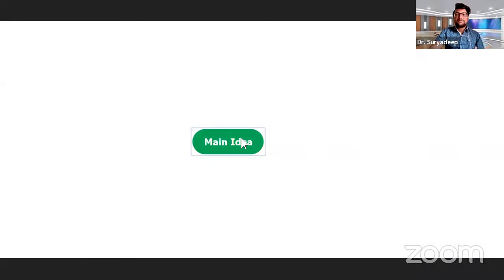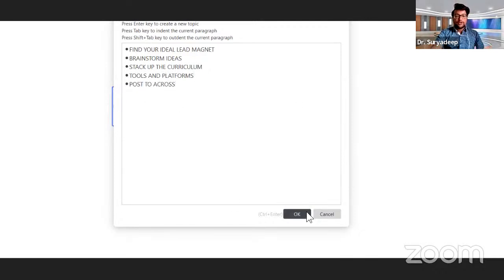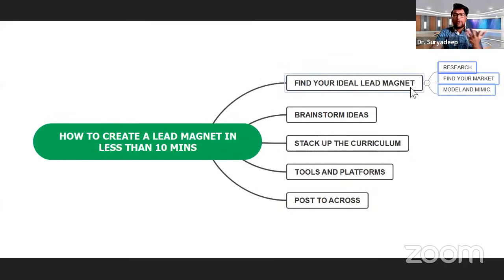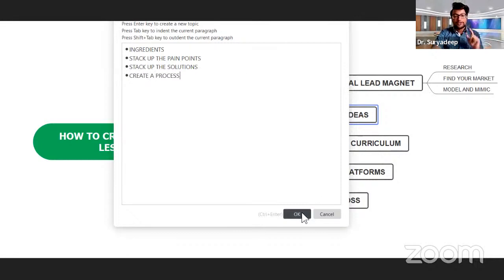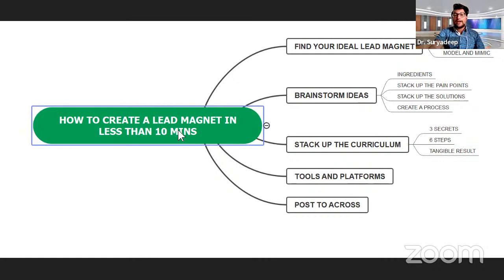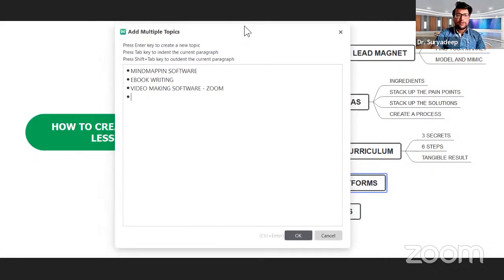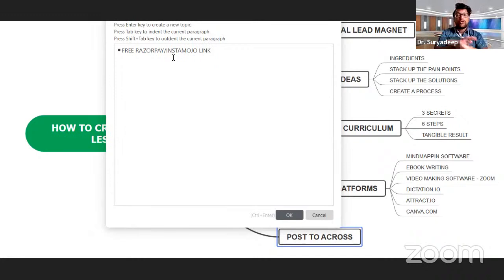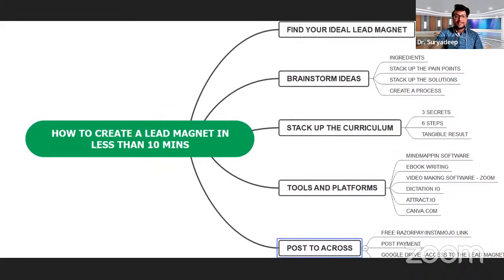HOW TO CREATE A LEAD MAGNET IN LESS THAN 10 MINUTES?